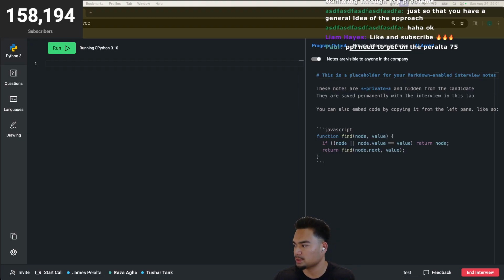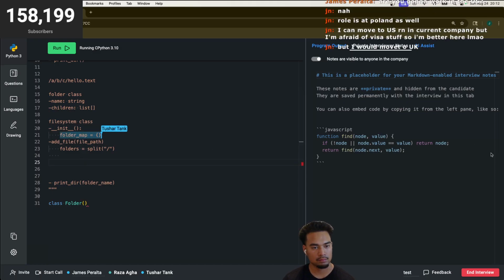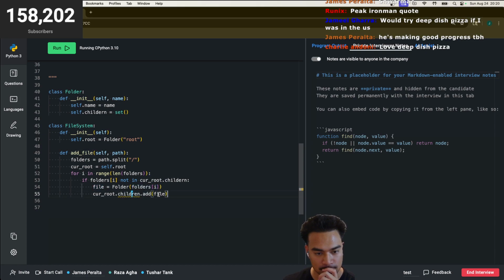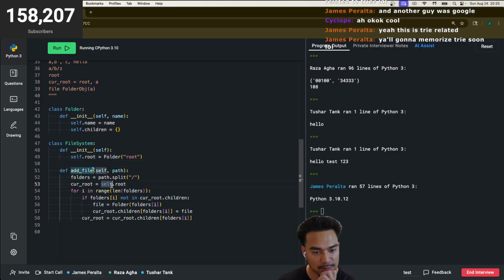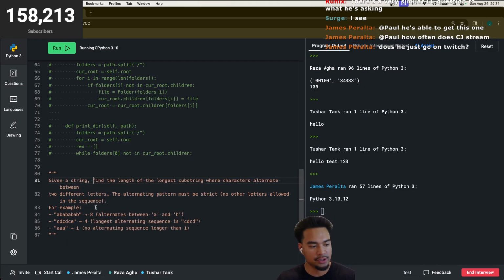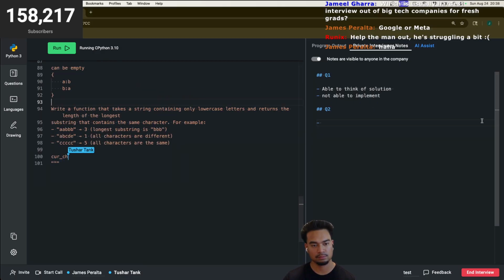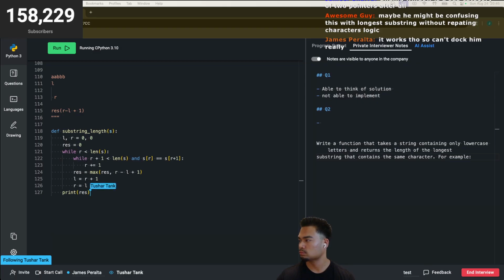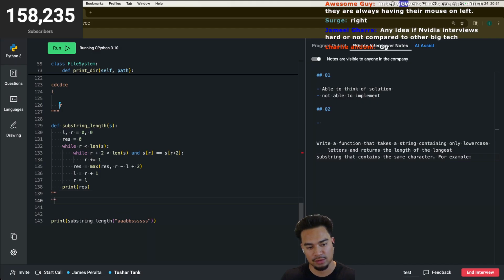University of Texas at Dallas Student Attempts Coding Interview!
0:00 Introduction
2:02 Design a File System
28:14 Longest Substring of Alternating Characters
46:44 Feedback!!